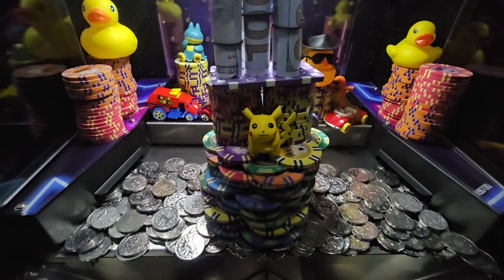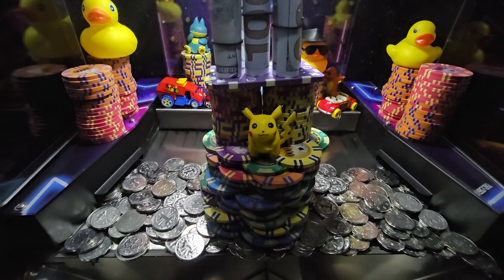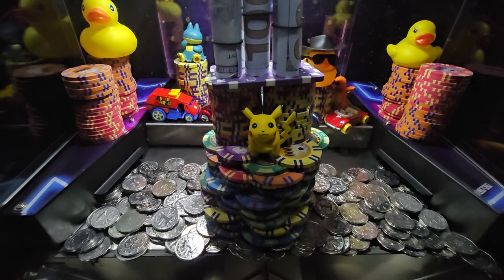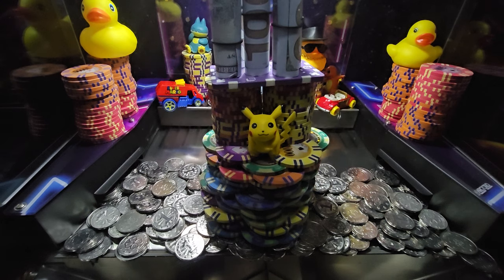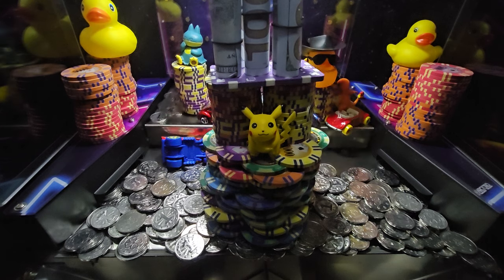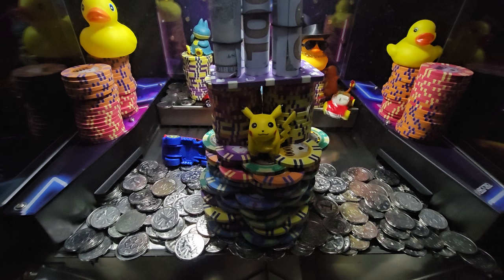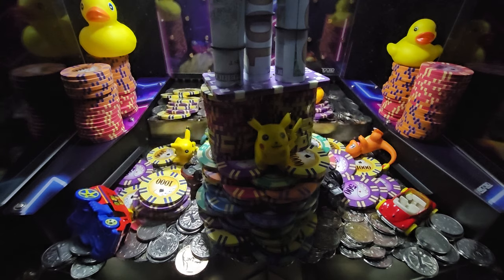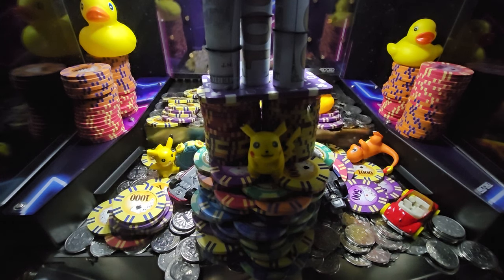Coin pusher episode 77 high risk bonus ducks pokemon mario buggy slime Asmr NEW cool ducks